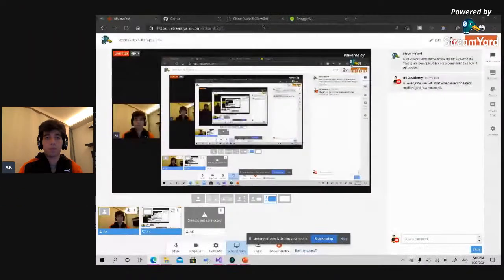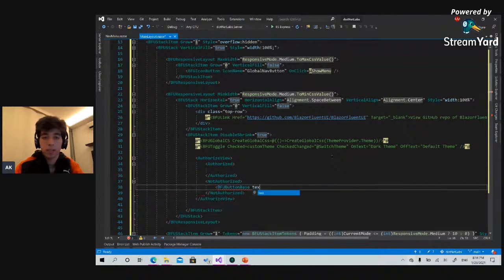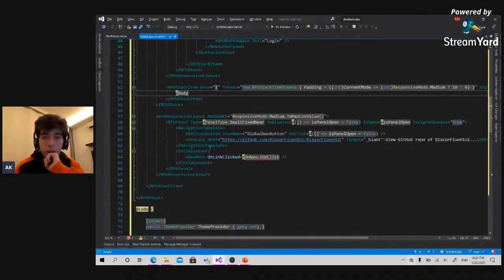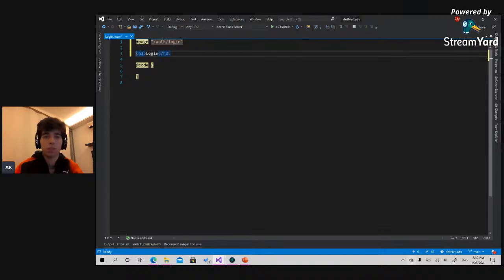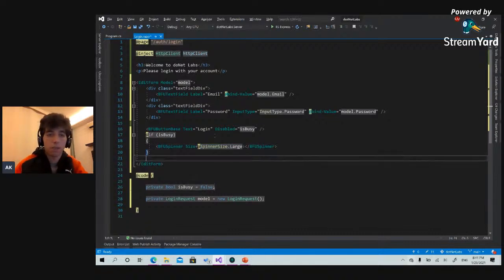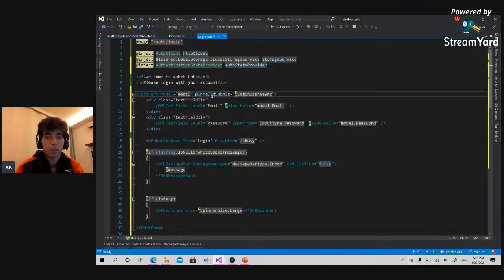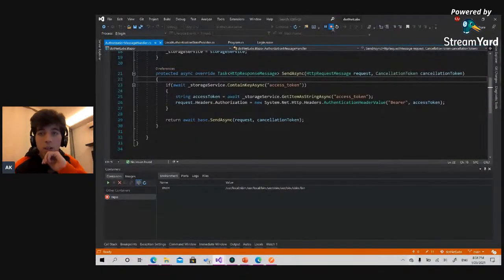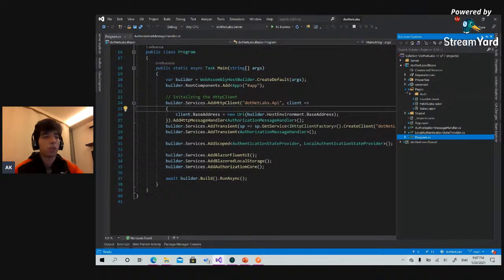dotNet Labs Full Project | Building the Client-Side with Blazor & Fluent UI [Part 2]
In this session we are going to define the layout of the UI and implement the register and the login page with their functionalities, then we will move to start implementing the videos sections

I hope you will enjoy it and waiting to see you there